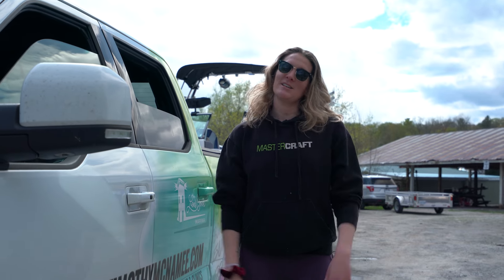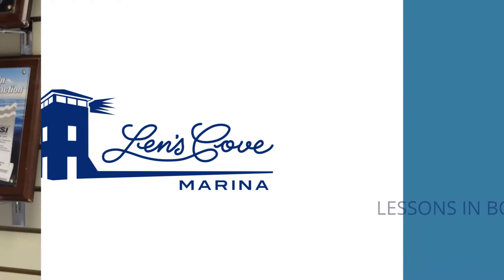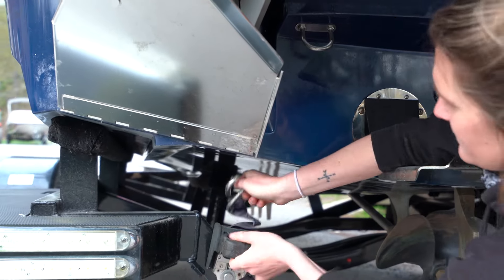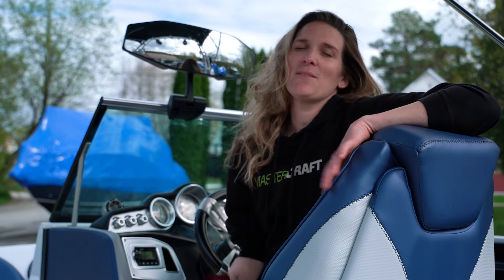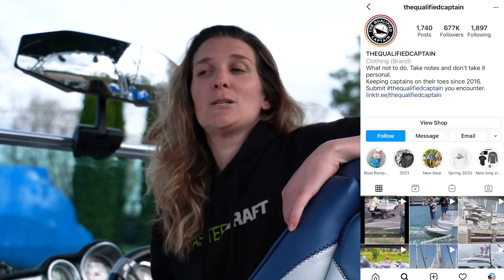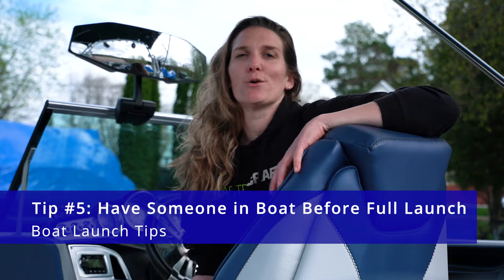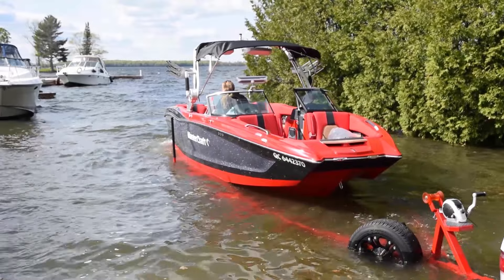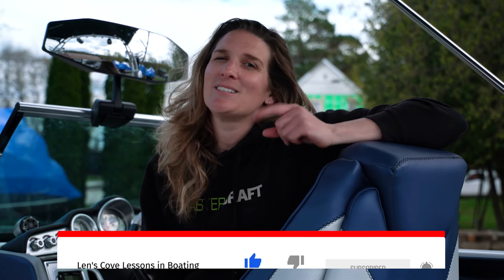Boat Launch Tips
Find launching your boat stressful? You aren't alone as many people feel that a boat launch as not a fun place to visit. Truth is, a little prep work in advance can make it easy sailing. Check out these boat ramp tips to make your next visit less like the Qualified Captain insta stories. In this video we will cover:

0:00 Intro
0:30 Unhook your back straps
1:05 Check your oil level
1:20 Make sure your drain plug(s) are in
1:30 Launch part way and unhook your front strap
1:43 Have someone in the boat if you can
1:51 Start the engine while it is in the water but still on the trailer and check for water leaks
2:02 Check your gauges